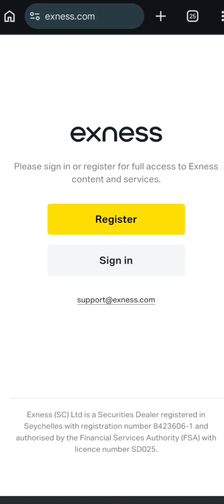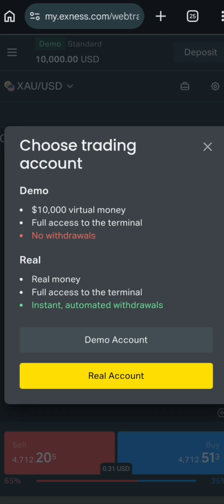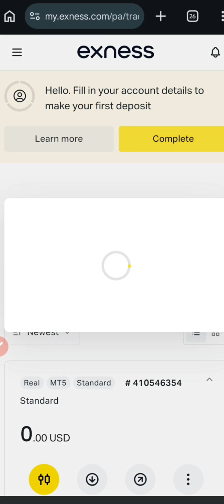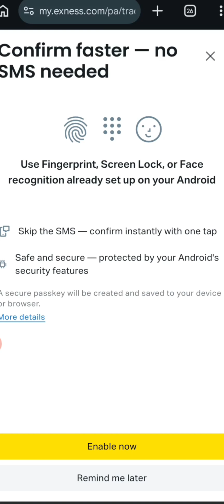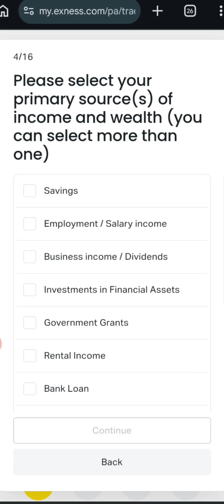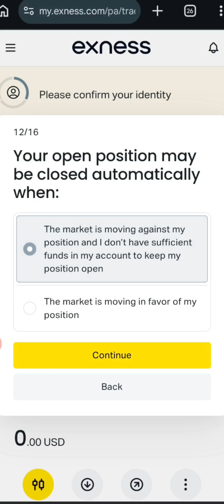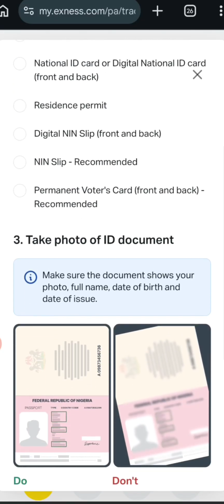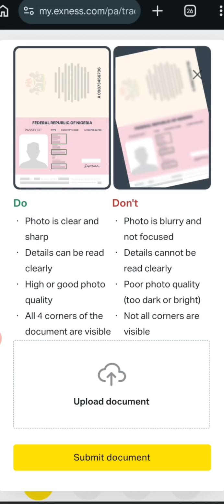How to Open Exness Account In 2026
Learn how to open an Exness trading account in 2026 step by step for beginners. In this video, I’ll show you how to create and verify your Exness account easily and start trading Forex, crypto, gold, and more.

✅ In This Video:

- How to register Exness account
- How to verify Exness account
- How to open a real trading account
- Exness tutorial for beginners
- How to deposit and withdraw money
- Best Exness account type in 2026